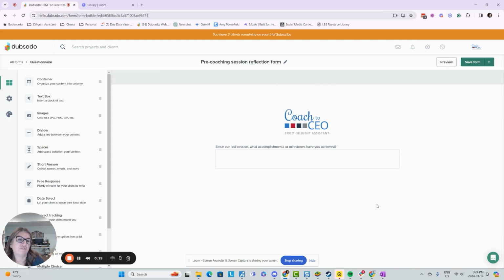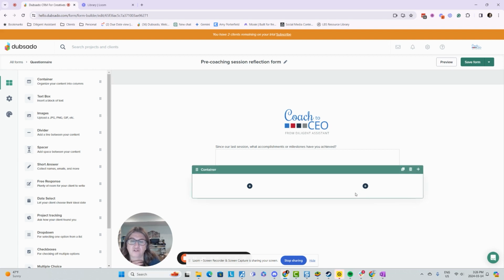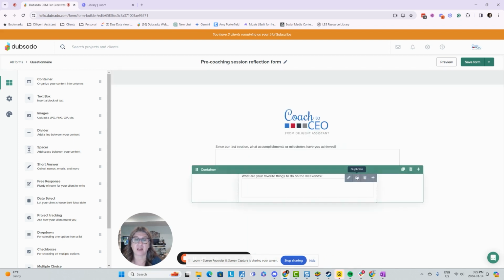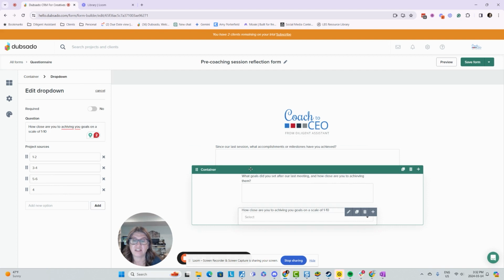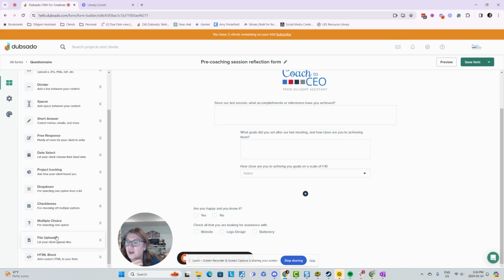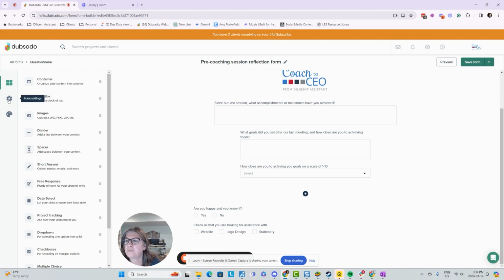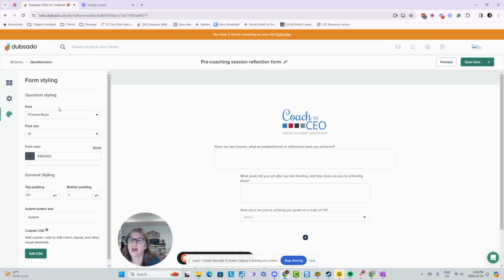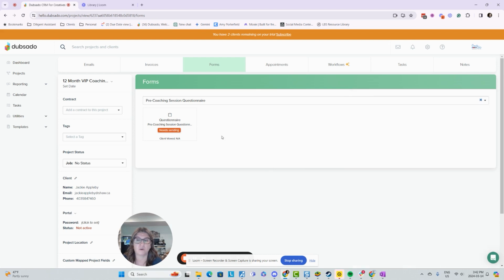Mastering Client Onboarding: Creating Impactful Coaching Forms in Dubsado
Dive into the world of Dubsado, the CRM platform tailored for coaches and service-based professionals, and discover how to elevate your client onboarding process with custom coaching forms. In this detailed tutorial, we walk you through the steps to create session check-in forms that not only streamline your administrative tasks but also enhance your understanding of your clients' progress and needs.

Learn how these forms can transform your coaching sessions, allowing for deeper client engagement and more targeted coaching strategies. Whether you're new to Dubsado or looking to maximize its potential, this guide is packed with insights and tips to help you leverage the platform's form-building capabilities to their fullest.

What You'll Learn:
• Step-by-step instructions on creating coaching session check-in forms in Dubsado
• Tips for customizing forms to align with your coaching style and client needs
• Strategies for using Dubsado's features to enhance your client onboarding experience

Join us as we delve into the functionalities of Dubsado, ensuring you're equipped to make every coaching interaction more impactful. Don't miss out on this opportunity to refine your client onboarding process and set the stage for successful coaching relationships.